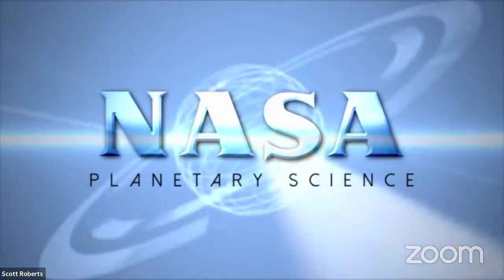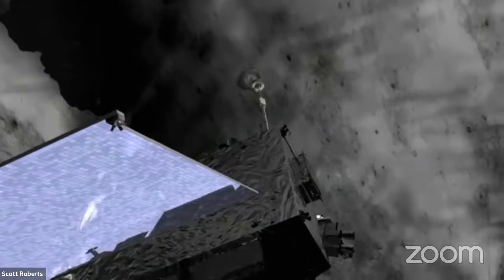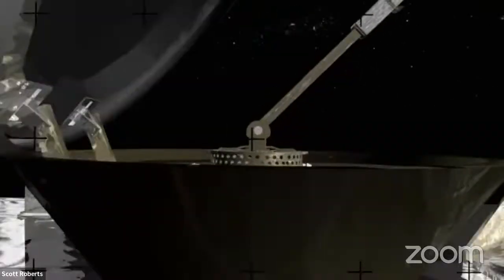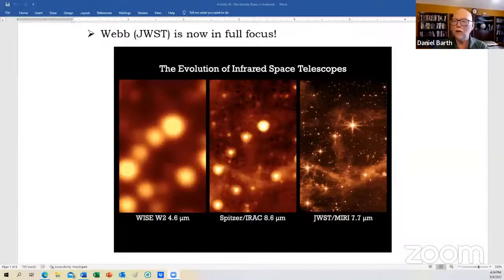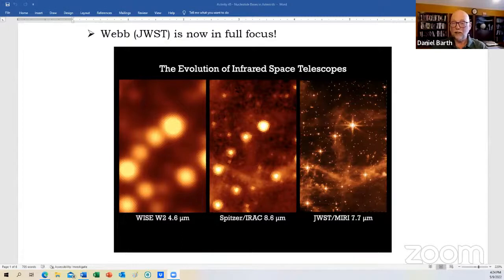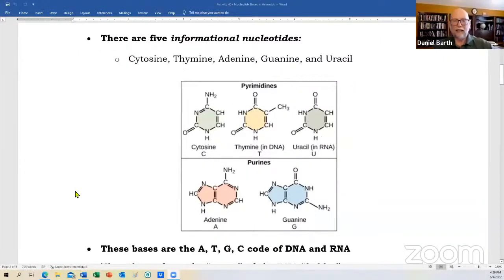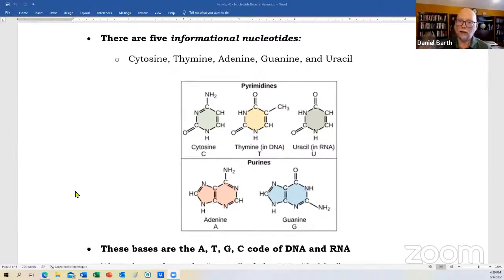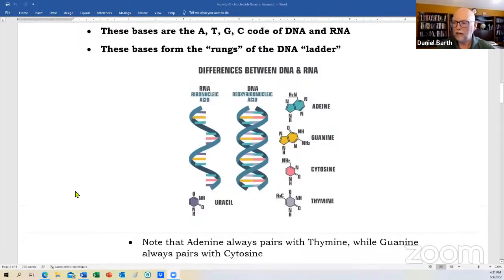Nucleotide Bases in Asteroids - How Do You KNOW? 45 - Explore Alliance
In 2019, NASA announced that an international team had found sugars essential to life in meteorites. The discovery added to the growing list of biologically important compounds that have been found in meteorites, supporting the hypothesis that chemical reactions in asteroids – the parent bodies of many meteorites – can make some of life’s ingredients.

Daniel Barth focuses on how asteroids may have delivered nucleotides that assisted in the rise of life here on Earth.